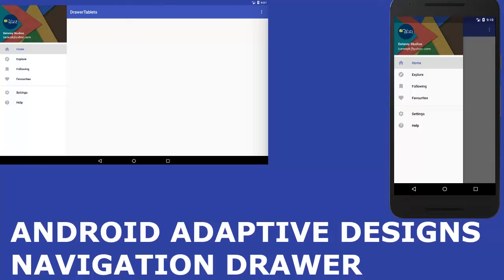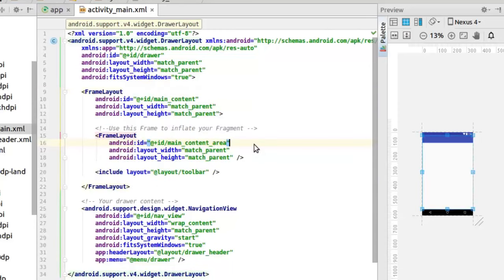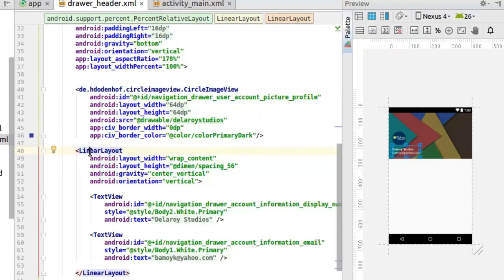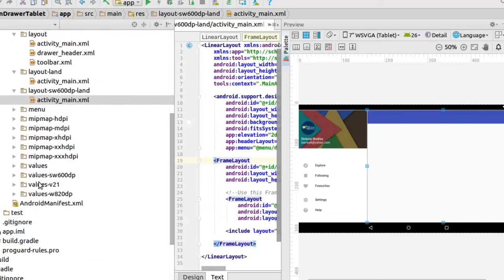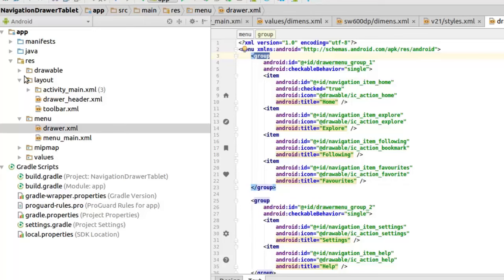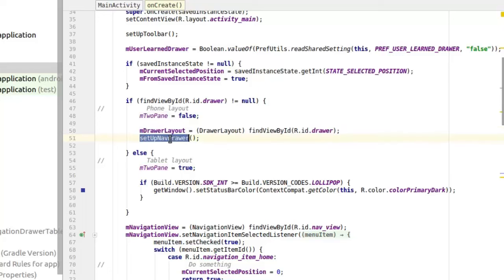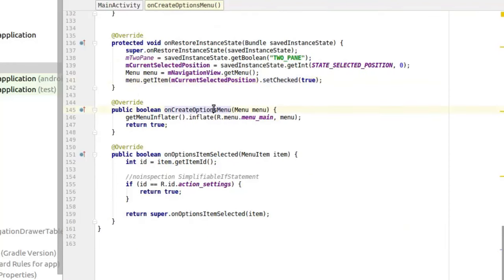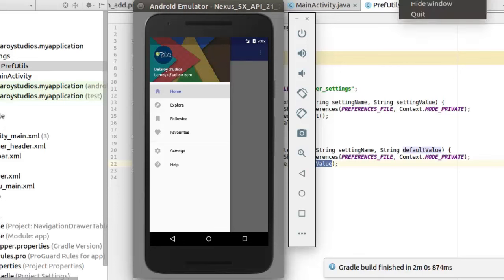ANDROID ADAPTIVE DESIGNS NAVIGATION DRAWER TABLETS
Adaptive navigation drawer layout for all Android device screen sizes phone portrait, landscape, fablets and tablets. Creating a consistent navigation drawer on different Android screen sizes